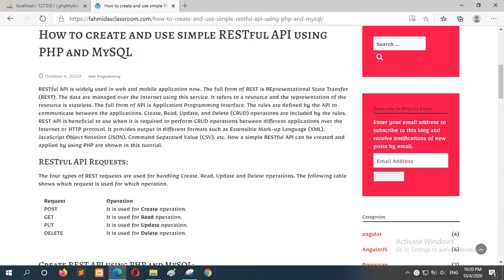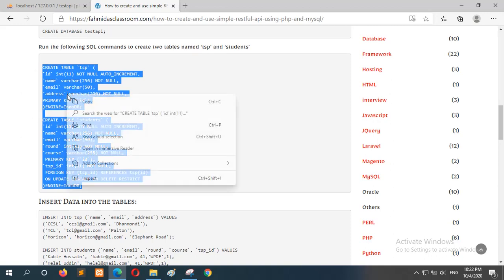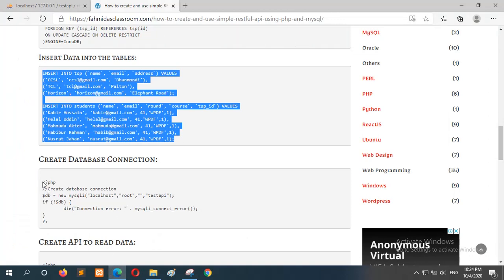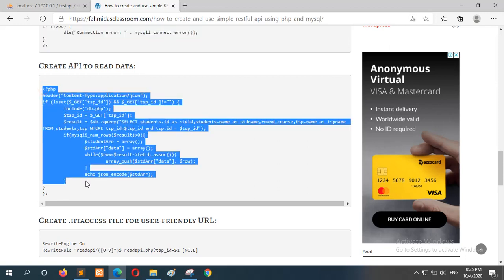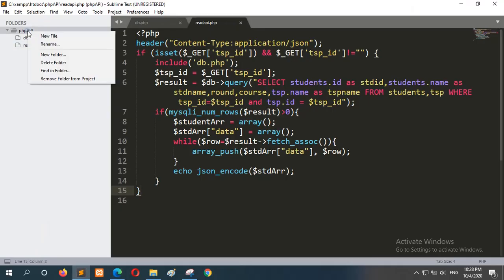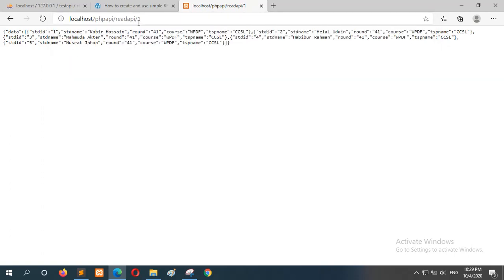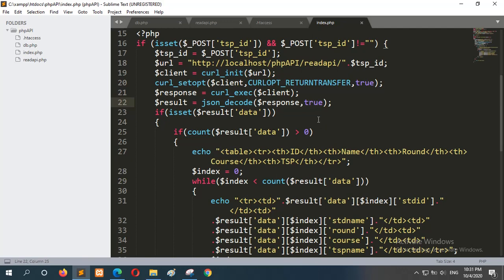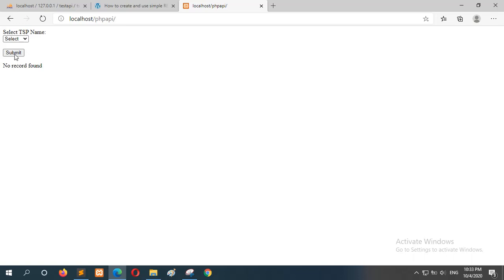how to create RESTful API using php and MySQL